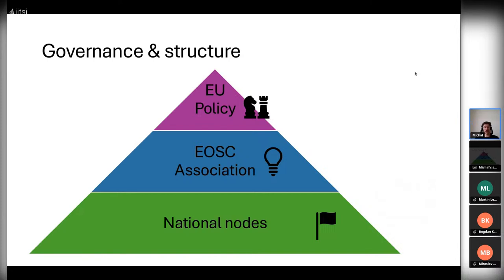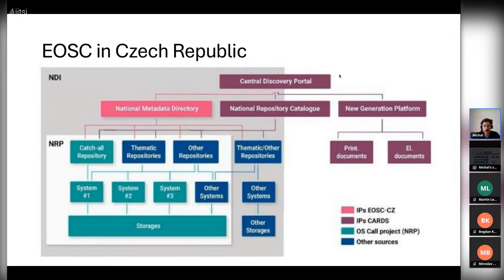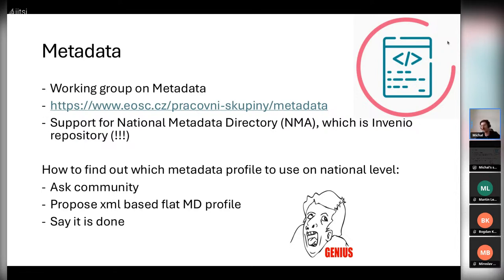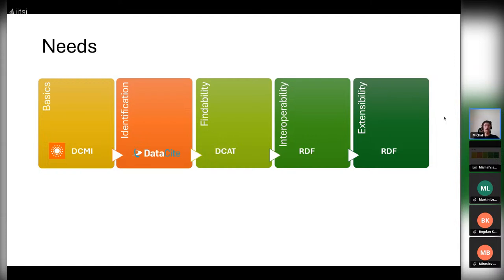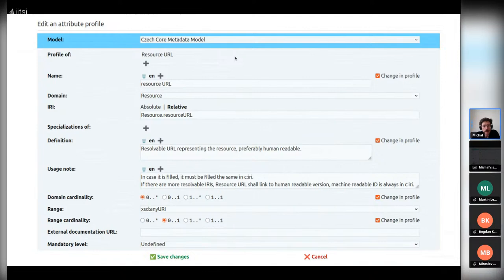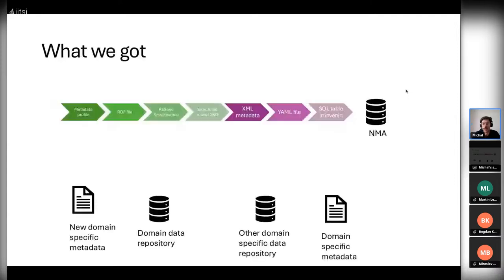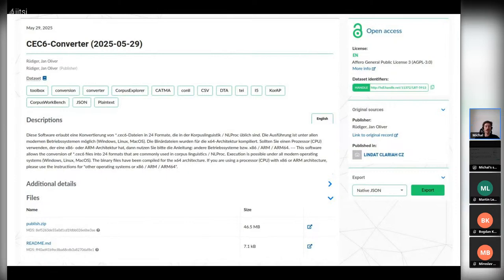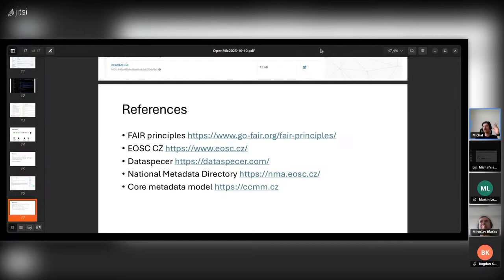Michal Med: Publishing Open Science Metadata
Open mic took place on Friday 10th October 2025 and was hosted by Michal Med, member of KBSS Group at CTU Prague.

The objective of the European Open Science Cloud (EOSC)[1] is to provide researchers and innovators in Europe with an open and trusted multi-disciplinary environment where they can publish, find and reuse data, tools and services for research and innovation. Through this environment, EOSC aims to mobilise, align and scale resources across Europe to accelerate open science, higher productivity and increased reproducibility and trust in research.

Organization behind the implenmentation is EOSC Federation and as it usually is, federation is gathered from the national cells. The goals are iplemented mainly on the national structure. One of the main goals is development of multidisciplnary data repository to allow researchers publish their data in accordance with FAIR principles [2] (Findable, Accessible, Interoperable and Reusable). It seems that only way to publish it this way is to set up metadata catalogue and describe data using newly created interoperable metadata profile.

This profile called Czech Core Metadaa Model for Research Data[7] was created in 1st half of 2025 in cooperation with National Technical Library and CESNET based on widely used metadata profiles DataCite[3], Dublin Core[4] and DCAT[5] using tool DataSpecer[6], that was already presented in Open Mic.

Currently it is being implemented in National Metadata Directory (NMA) and Catch-all repository of EOSC project. This talk describes the creation of the profile and possible problems with its implementation.